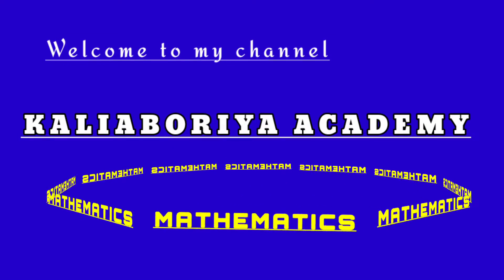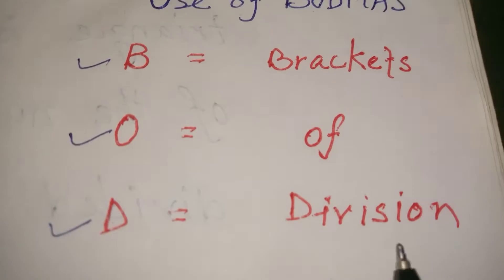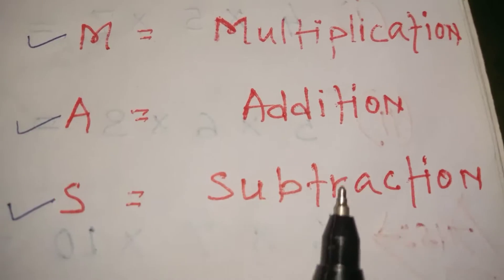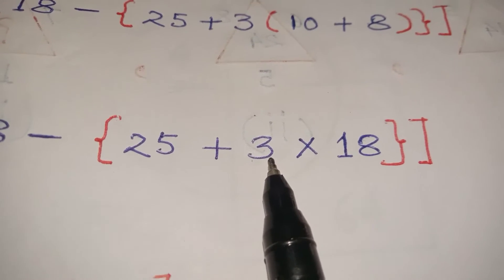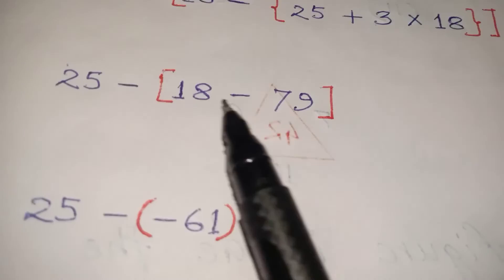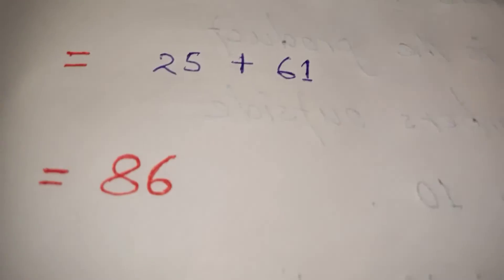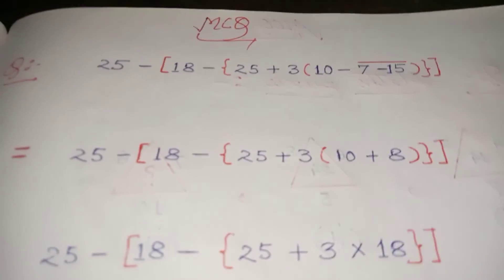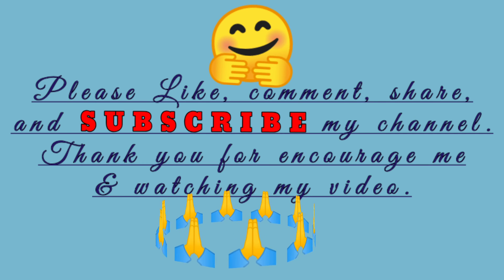Simplification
সৰল কৰা অংক class 6

সৰল কৰা (3+√3)(2+√2)

সৰল কৰা class 5

সৰল কৰা class 7

সৰল কৰা class 4

সৰল কৰা class 8

Simplify the following

সৰল কৰা class 9

How to simplify numbers

What is simplify in math

Simplify calculator

How to simplify fractions step by step

How to simplify Fractions With whole numbers

How to simplify fractions step-by-step Worksheet

Is there a way to simplify?

What is the easiest way to simplify large fractions?

How do you do simplest form step by step?

How do you reduce to simplify?

Easy way to simplify large fractions

How do you simplify fractions

Simplify fractions calculator

Easy way to simplify improper fractions

Simplifying fractions Worksheet

How to simplify mixed fractions

How to do simplest form

Simplify calculator

Simplifying large numbers

How to break down fractions

Simplifying fractions 7th grade

How to simplify large fractions without calculator

Fraction kaise karte hain

what is the eseyest way to simplify সৰল কৰাৰ অতি জনপ্ৰিয় পদ্ধতি

যোগ কৰা